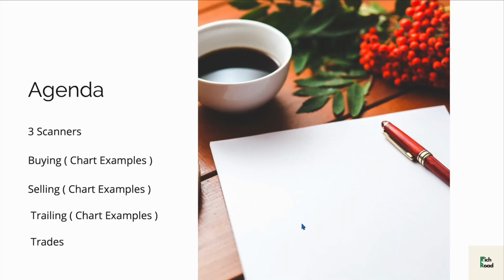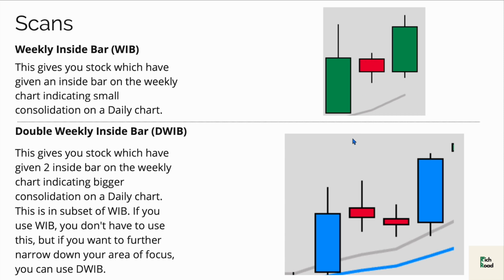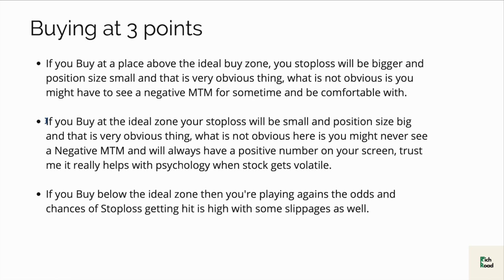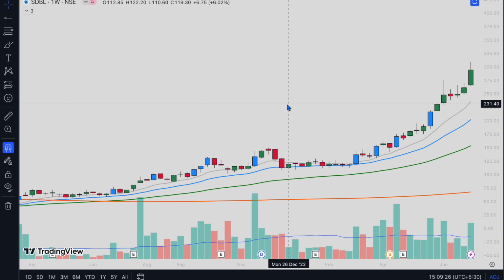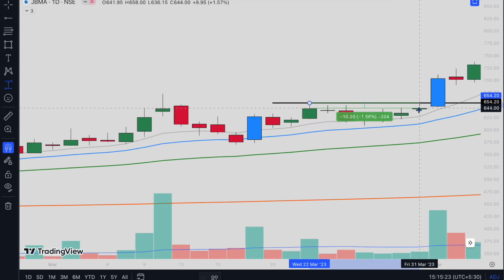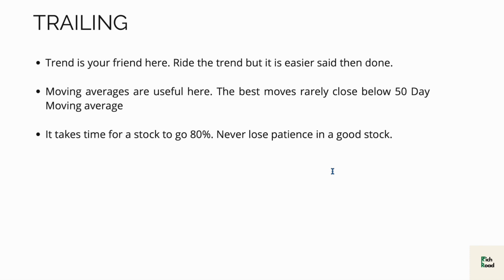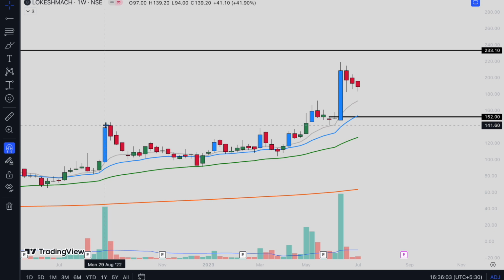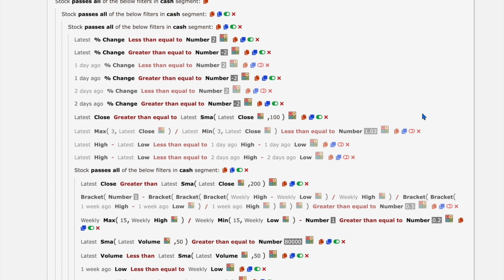Full Course on WEEKLY INSIDE BAR Trading Fast growth of small account